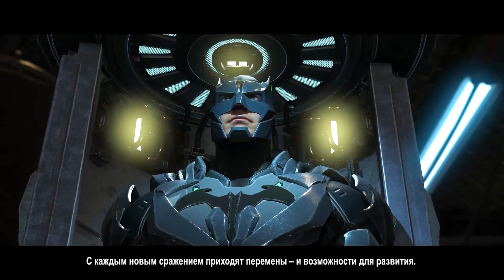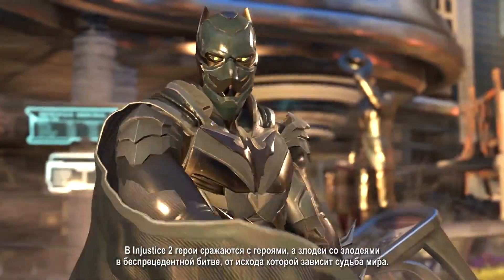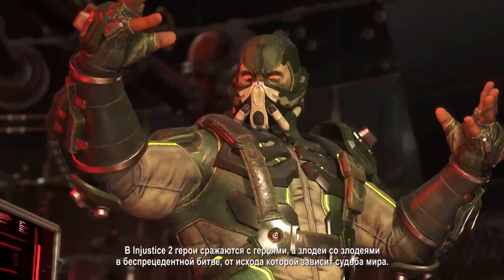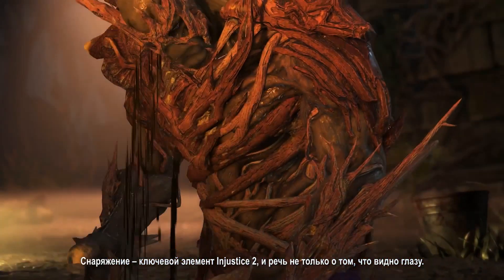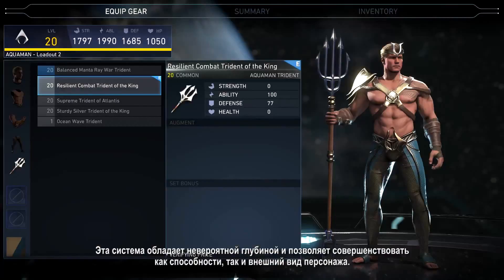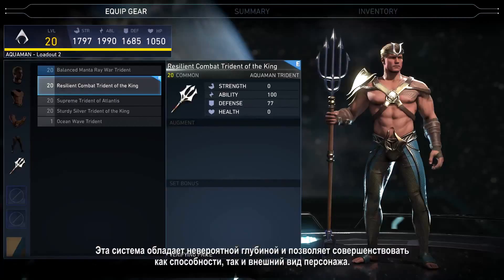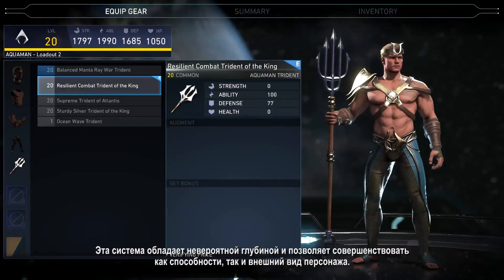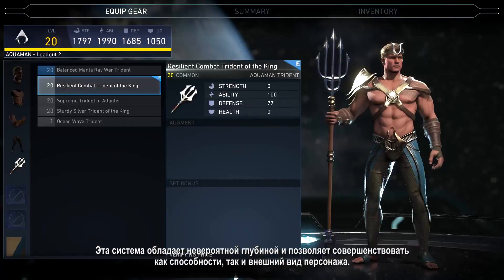Injustice 2 – «Все о снаряжении» трейлер (PS4/XONE)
Платформы: PlayStation 4, Xbox One
Дата выхода: 19/05/2017